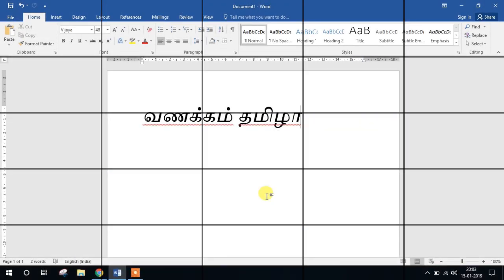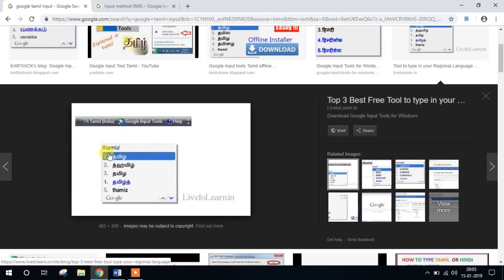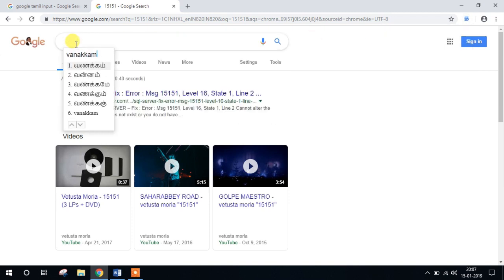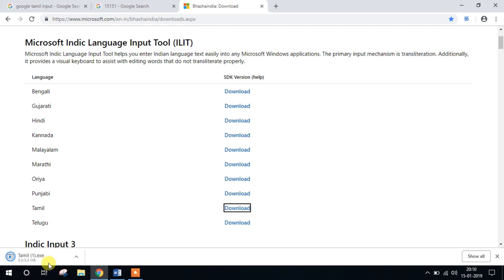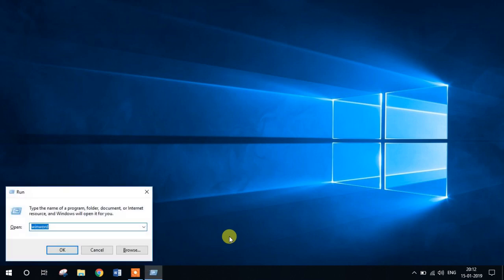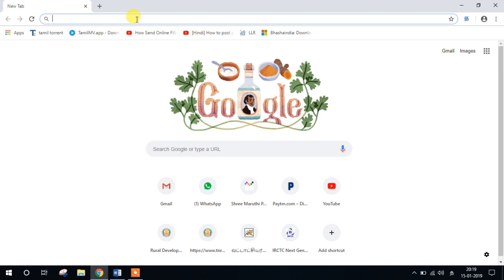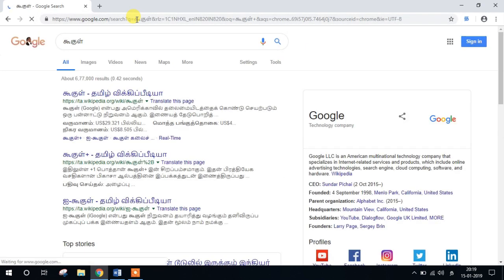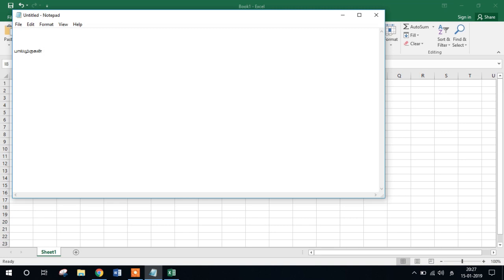How to type Tamil in easy way (Alternate For Google Input)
Since Google dropped support for Google Input Tool (Indic Language Transliteration Tool), you can use this Microsoft Indic Language Input Tool (Microsoft Basha - ILIT)

Alternate method for Google Tamil Input Tool.  This video will describe how to type tamil in a easy way even without knowing Tamil keyboard layout.  No need to install any special Tamil Fonts.  No need NHM Writer or Tavulsoft Keyman Etc.,

This method is not only for Tamil.  You can use it even for Hindi, Malayalam, Kannada, Telugu and much more Indian Languages.

You can type directly in MS Word, Excel, Notepad, PowerPoint, CorelDraw, Photoshop, Illustrator, Google Search Engine and almost everywhere.